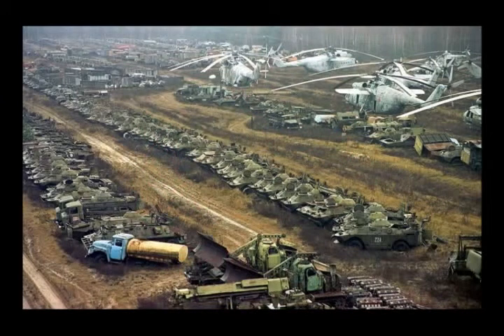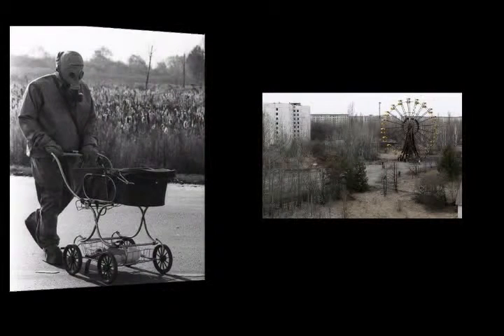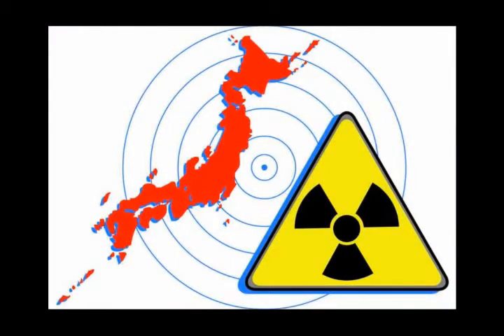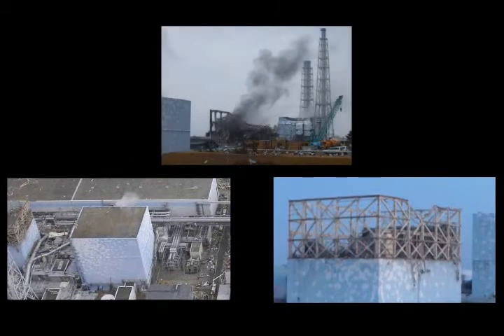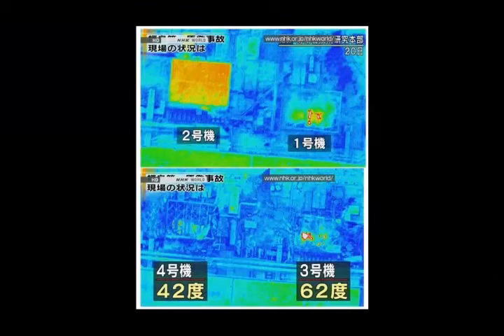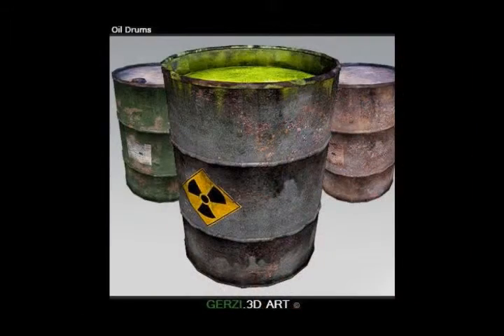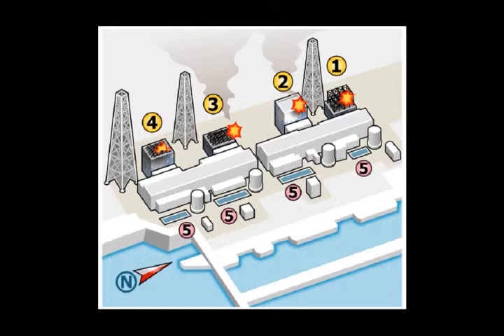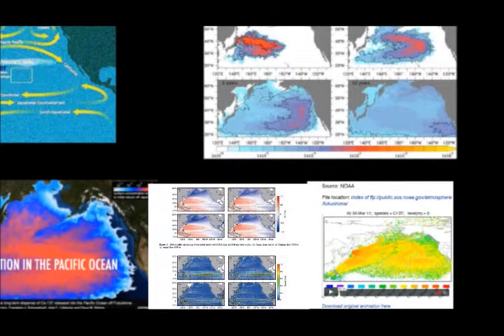Fukushima's significance by Dana in 6 minutes